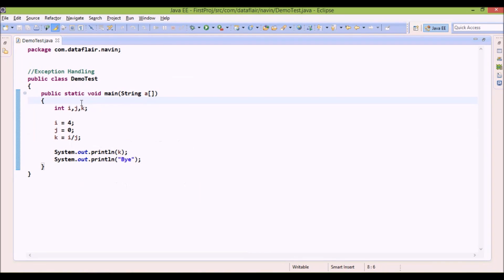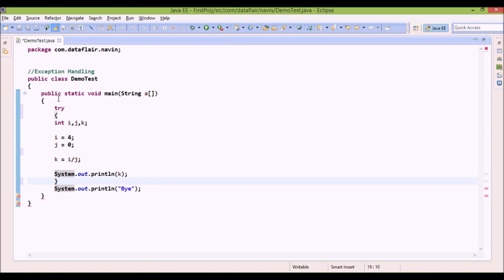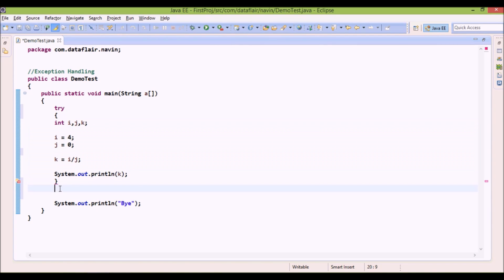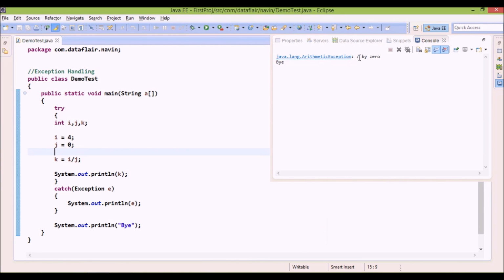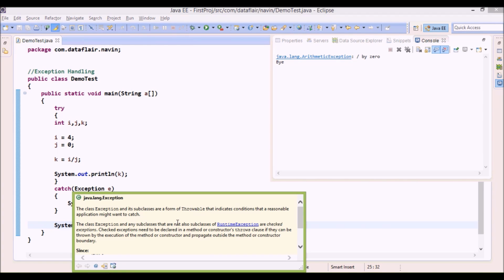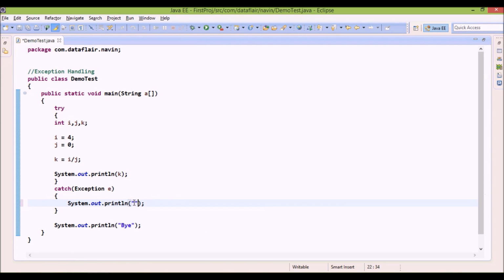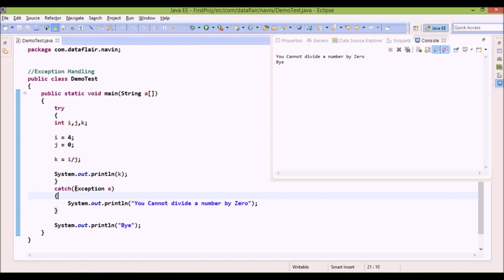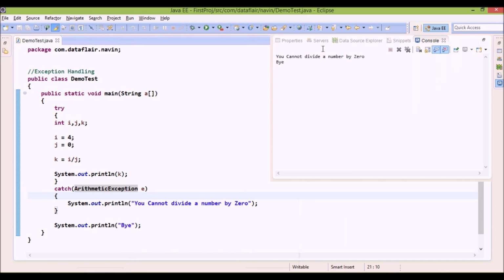Java Exception Handling Try Catch